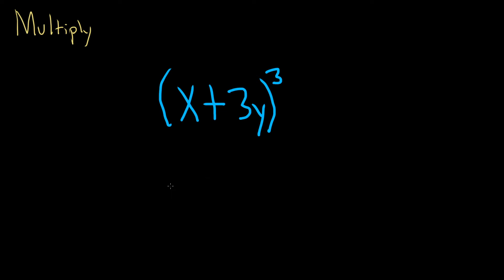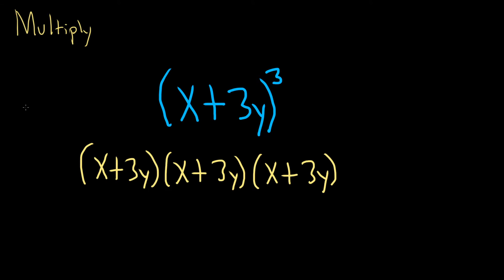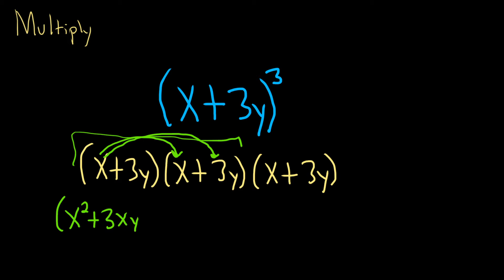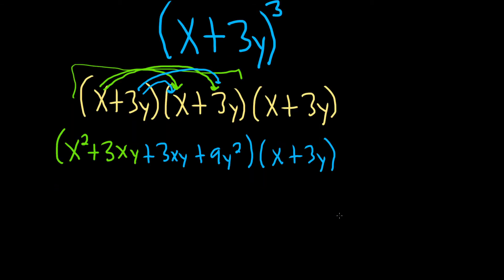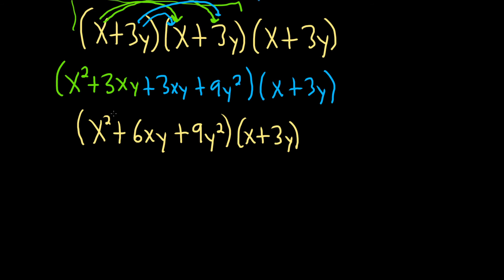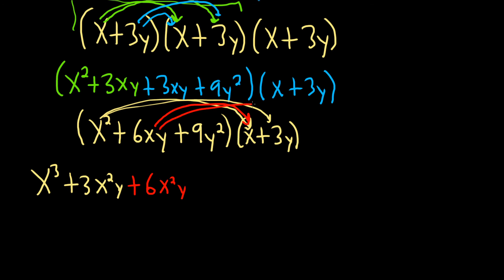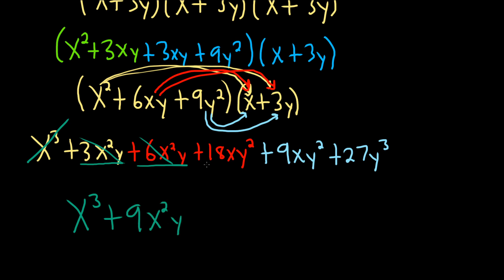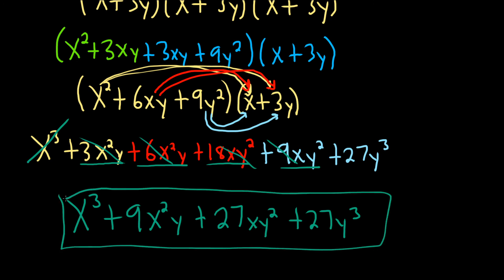How to Expand a Binomial to the Third Power by Distributing